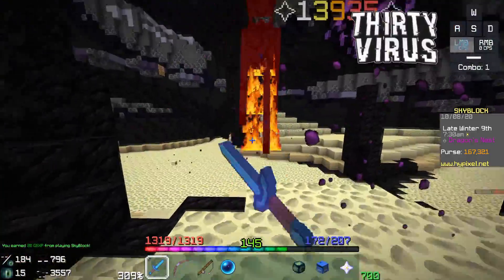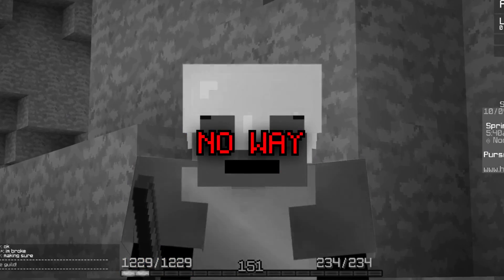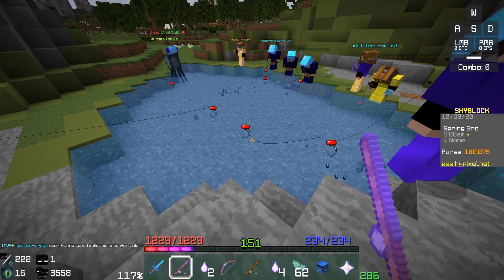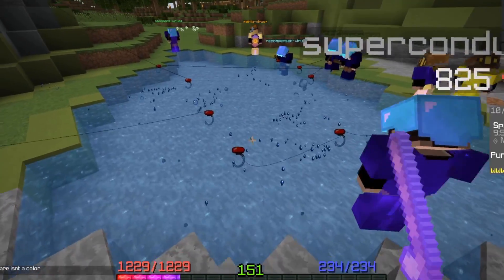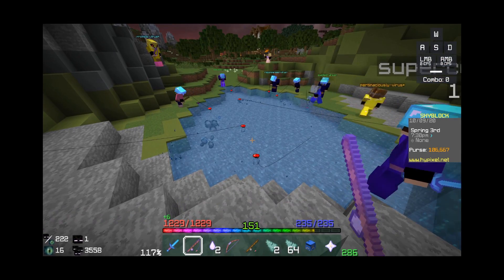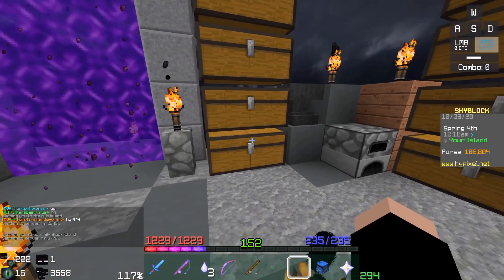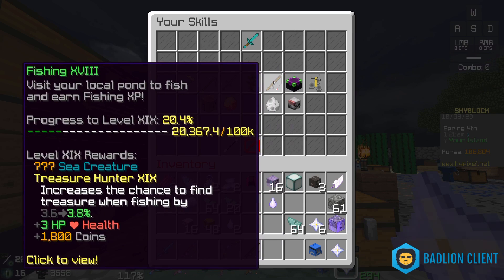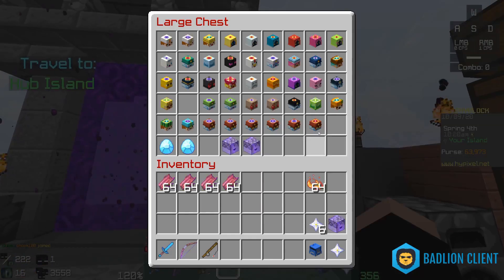Hypixel SkyBlock Hardcore [46] crafting "difficult" minions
An episode that is all about progression? IMPOSSIBLE

Hardcore "Ironman" Profile Rules:
(zero interaction with other players):
- player drops off
- no trades
- no auctions
- no bazaar
- no splashes (use milk if splashed potions help with your current situation. As splashes are out of my control, if a troll splashes just after I drink my pots I won't void the effects so long as they don't substantially effect gameplay)
- always nicked with nickhider
- can only give gifts, not receive.
- can only queue dungeons using the party finder feature.
- no organized dragon parties. Leeching and placing a portion of eyes is allowed but only if you didn't organize the party or are involved with the person who did organize it.
- no buying gems or using cookies / bits.

(no deaths) but with exceptions:
- death by a glitch or trolling doesn't count.
- fire trial failures are not deaths.
- dying with remnants and saving grace doesn’t count, even if the death counter rises.
- dying in dungeons doesn’t count (you don't lose coins or pots, and are automatically revived, this is hardly a "death").
UPDATE: To make dungeons fair with the no death loophole, I am only allowed 3 death runs per day. If I don't die on a dungeons run, that run is "free". If I die in 3 separate runs that's it for the day.